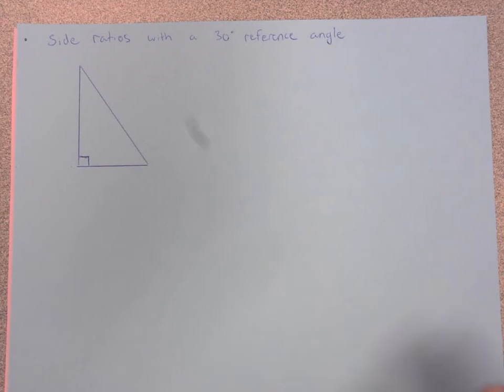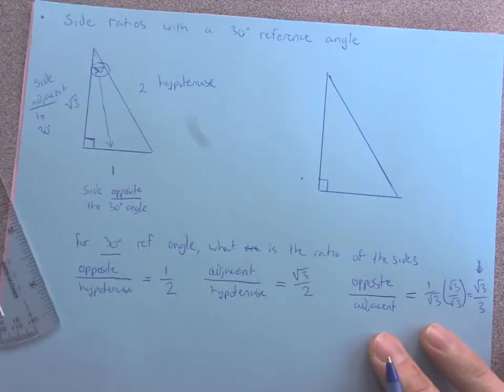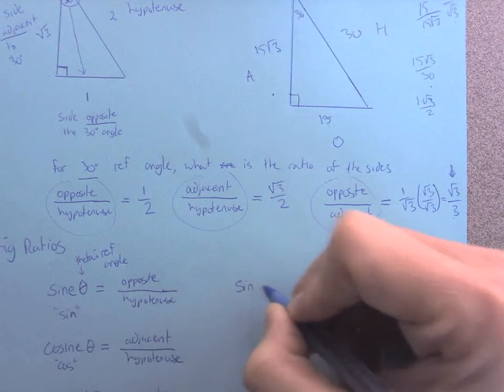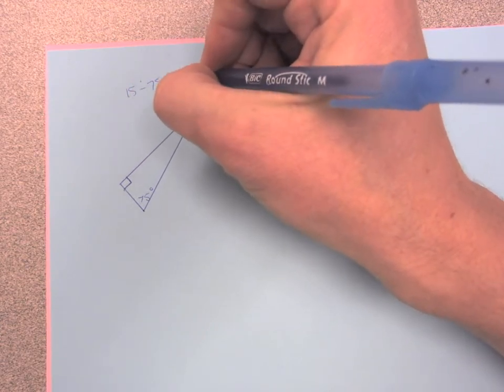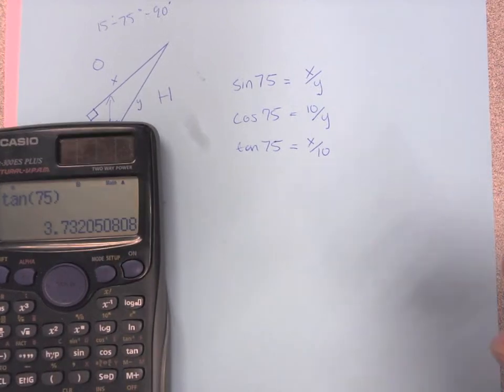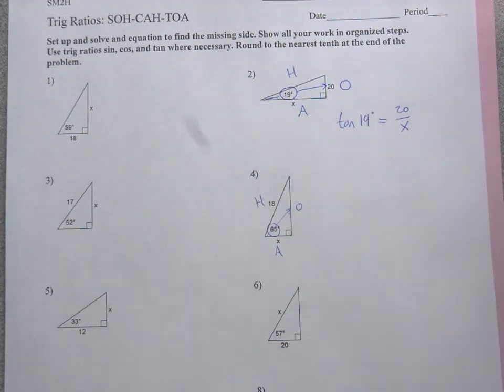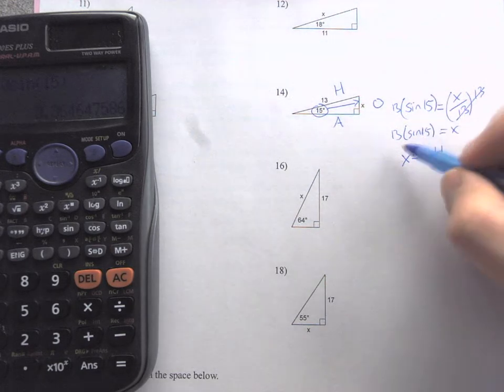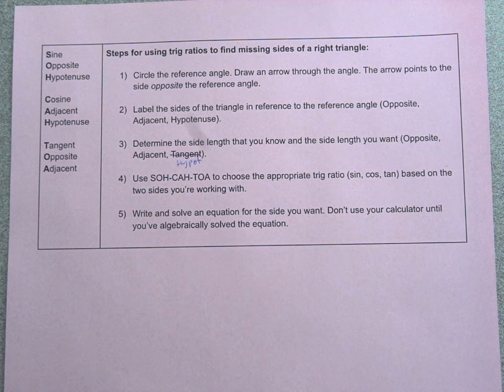Homework help-Trig Ratios: SOH-CAH-TOA worksheet